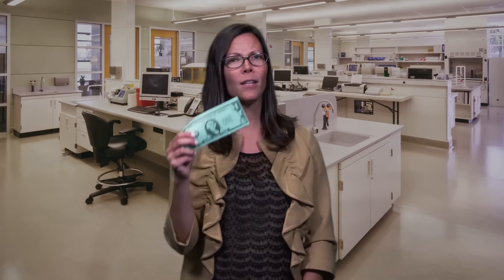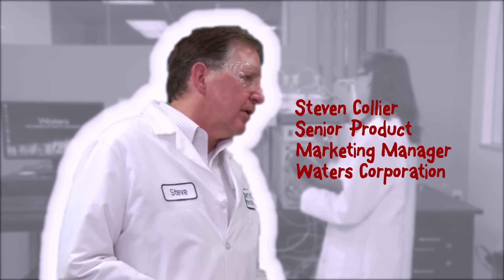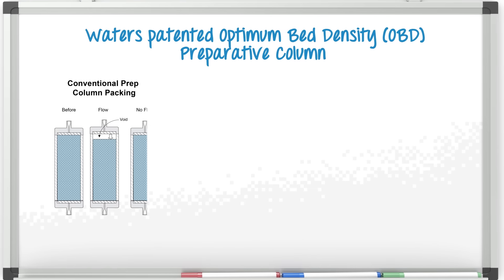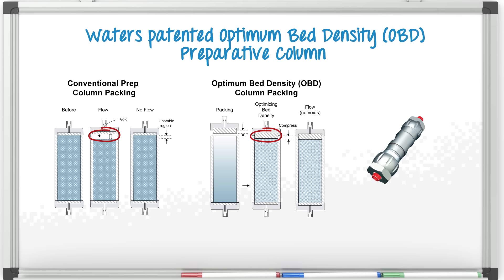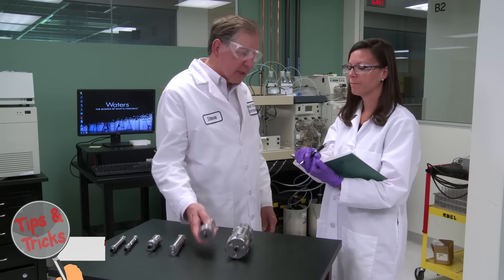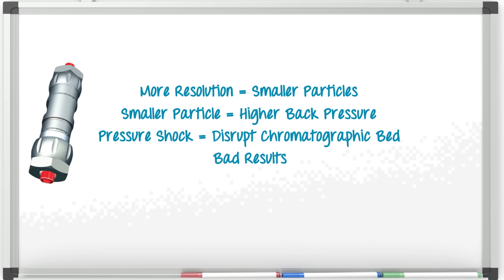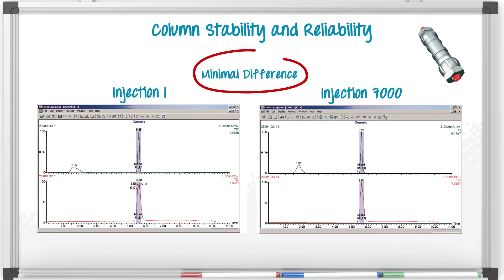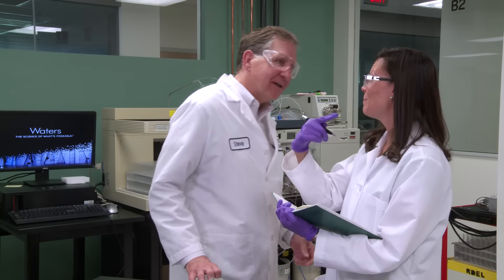Behind the Science, ep. 19: Don't sweat preparative chromatography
When it comes to HPLC purification, choosing the right column can be a make-it or break-it decision. You’re more at risk than at analytical scale because you’re putting valuable samples through the purification process, and if it doesn’t work or something goes wrong, it can be like throwing money away. You need analytical technology you can trust. Steven Collier, senior product marketing manager at Waters, talks with our Behind the Science host Jen Fournier about the importance of mechanical stability in column technology for preparative chromatography … see where they go on a field trip!